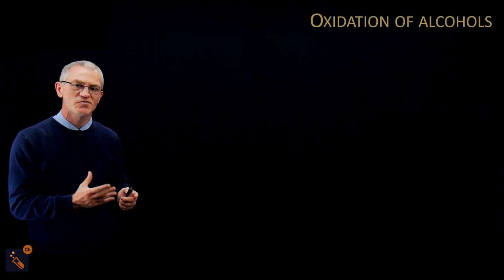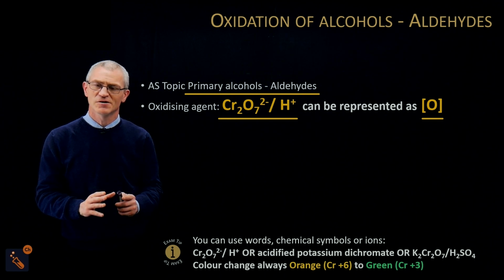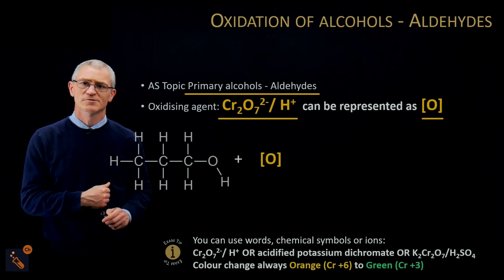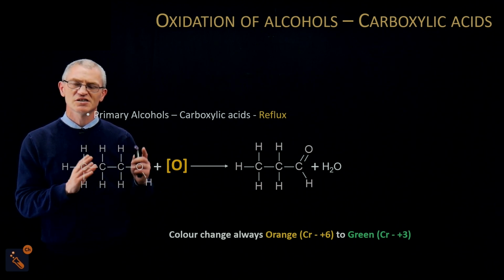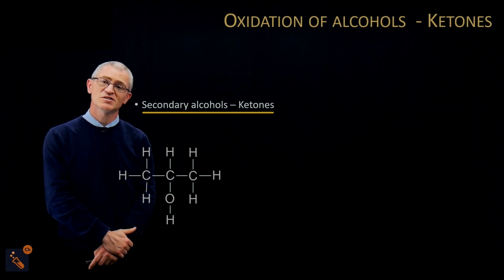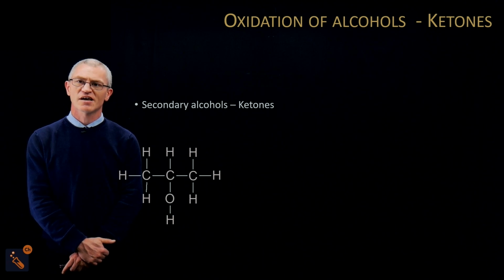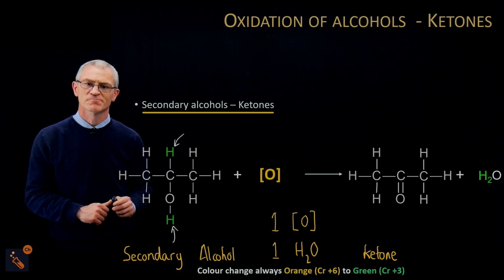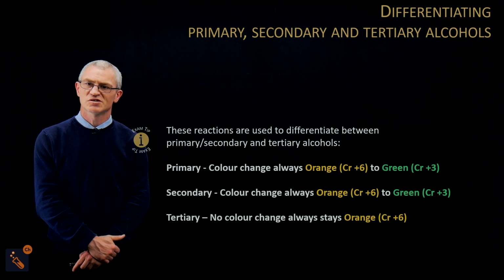5. Reaction of carbonyls - Alcohols